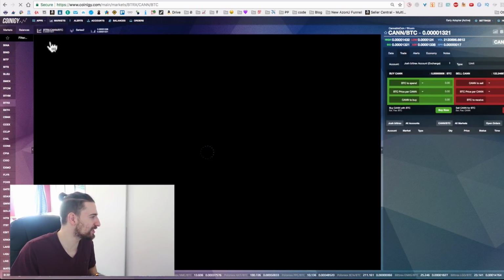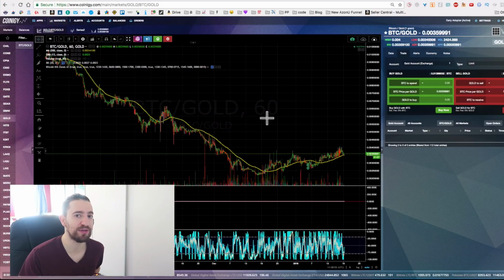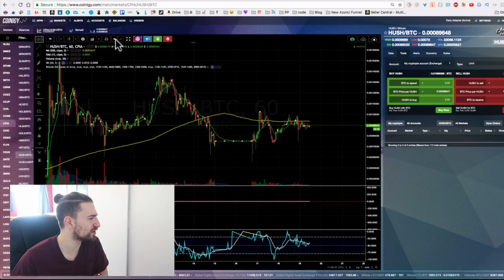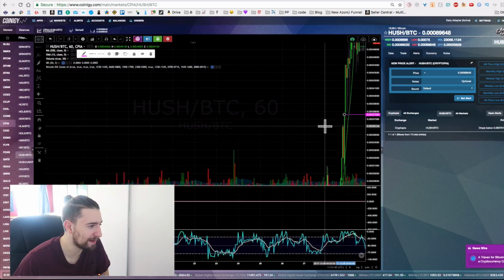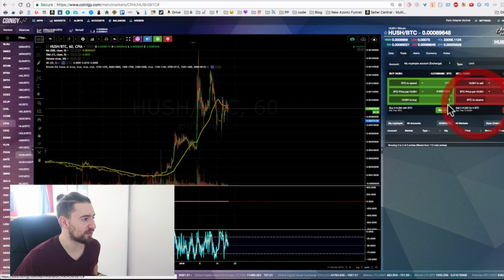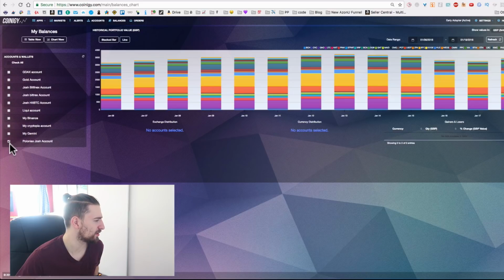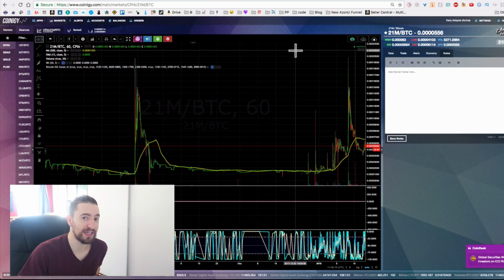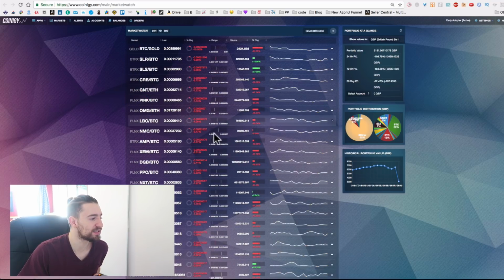How To Use Coinigy App - Basic Coinigy Tutorial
How To Use Coinigy - Basic Coinigy Tutorial